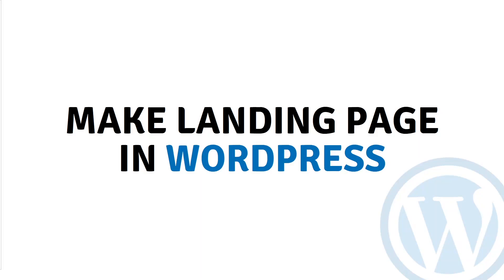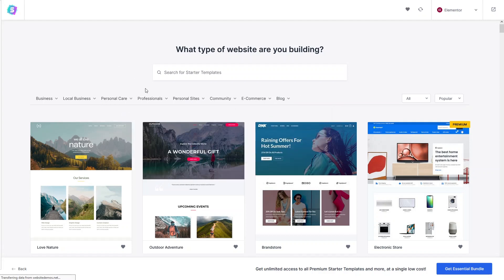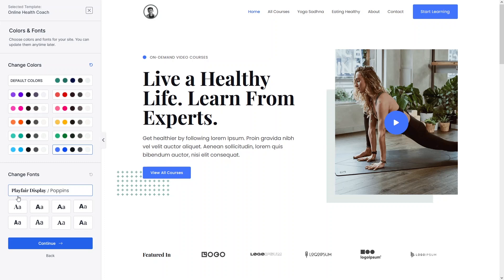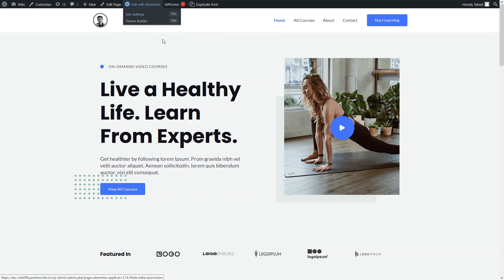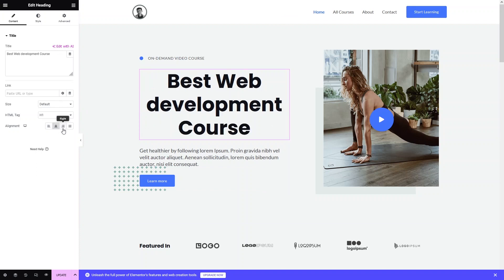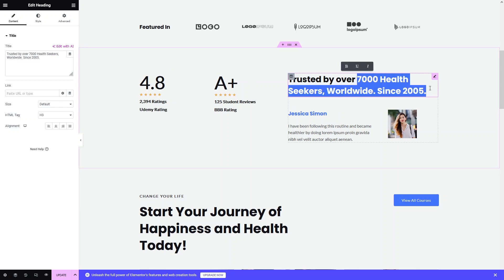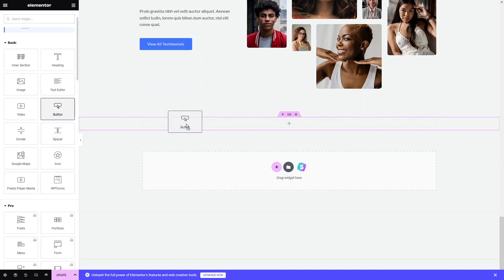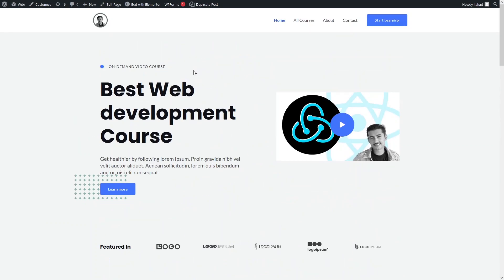How To Make Landing Page In WordPress (Easy Tutorial)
In this video I will talk about how to make landing page in WordPress.

Do you want to learn how to create landing page in WordPress? Yes? Perfect! Then you've come to the right WordPress tutorial.

I will show you how to build landing page in WordPress and how to create WordPress landing page.

This is a step by step WordPress tutorial that will show you how to make WordPress landing page and therefore how to build a WordPress landing page.